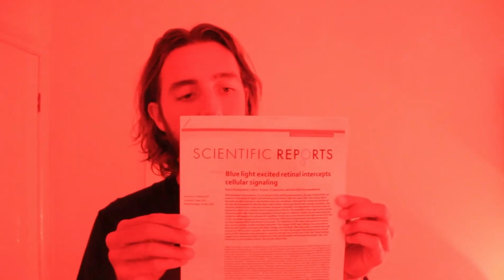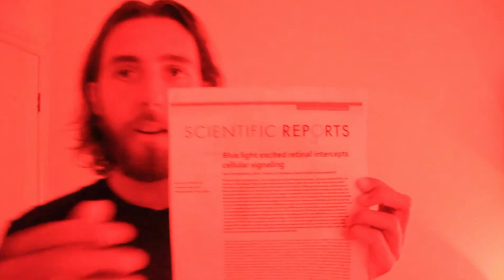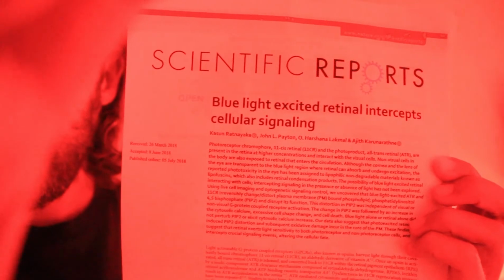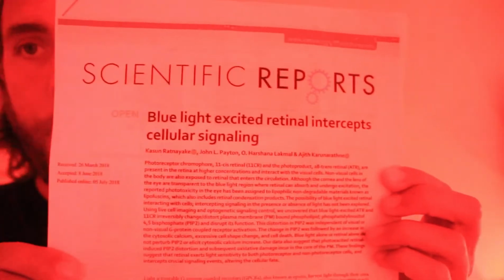BLUE LIGHT RETINAL TOXICITY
IF you thought Blue Light couldn't destroy your Cells and cause disease then think again, and maybe check out some of the following publications.